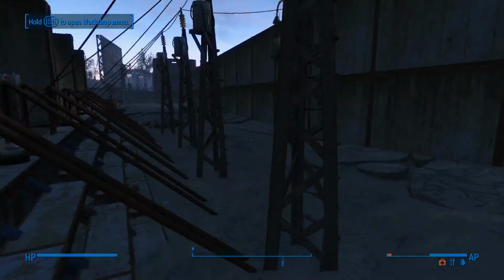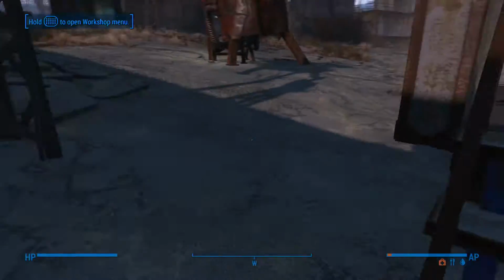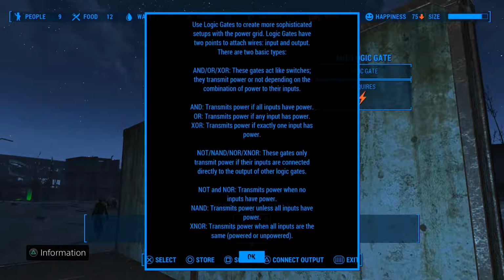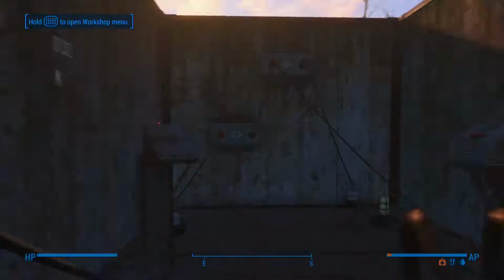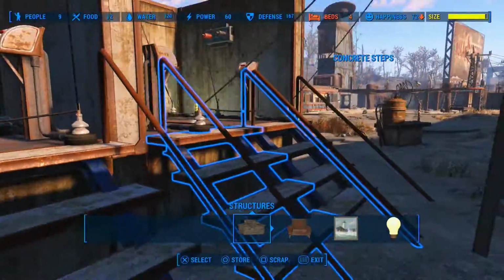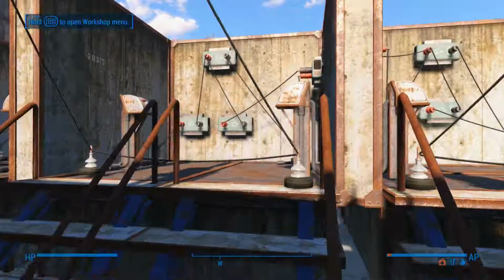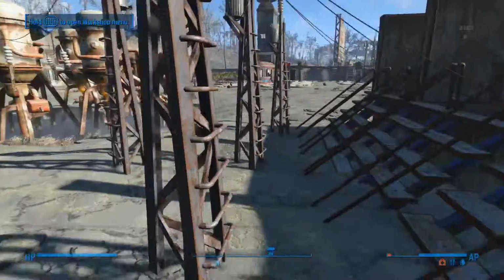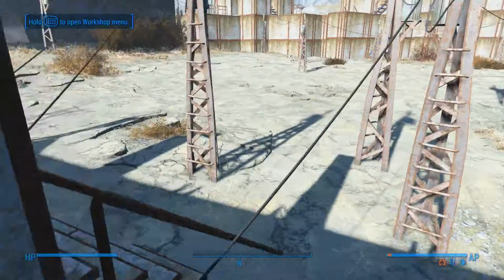Fallout 4 Contraptions DLC: Logic Gate Tutorial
It was requested that I make this video to help with understanding Logic Gates, added by the Contraptions DLC, and how they work in-game.

I strive to bring you the best content I can make, and although it's not always perfect, I certainly do try.
Don't forget, leave suggestions for games (PS4, Xbox One, Xbox 360, PC) and I will take them under consideration.

Upcoming Games I'm Looking Forward To:
 PS4 -Kingdom Hearts 3 -Kingdom Hearts 2.8 -SpidermanPS4
         -God of War -Battlefield 1 -Watch Dogs 2 -Titanfall 2
         -Dishonored 2 -Detroit: Become Human -Prey
         -South Park: The Fractured But Whole -No Man's Sky
         -Mass Effect Andromeda
 PC   -Civilization VI -Skyrim Special Edition -Halo Wars 2
 Unannounced -Borderlands 3 -Elder Scrolls VI
  -Kingdom Hearts 1.5 & 2.5 PS4 Collection
         -Mass Effect Trilogy PS4
Programs I use:
 Recording PC-OBS
 Recording Consoles-Hauppaugue HDPVR2 Gaming Edition w/ Hauppaugue Capture
 Recording Voice/Editing/Rendering: Sony Vegas Movie Studio HD 11
Equipment:
 Microphone for Recording-Blue Yeti
 Microphone for Streaming-Razer Hammerhead Pro in-line mic
 Earbuds when streaming-Samsung S7 earbuds
 Gaming Earbuds-Hammerhead Pros (Only used when not streaming, so not often when recording either)
 Capture Card: Hauppaugue HDPVR2 Gaming Edition (Only for consoles)
 Monitor: Samsung 1080p Monitor
 Keyboard-Logitech K800
 Mouse-Razer Mamba Chroma
 Mousepad-Razer Invitica (Speed Side)
 Prefered Controller for PS4: Standard, Magma Red
 Preffered Controller for 360/PC: Afterglow 360
Rig:
 Case-Sentey Stealth Plus GS-6008 Plus
 PSU-Sentey Metal Blade Power 750w
 Motherboard-Asus Z97-A
 CPU-Intel i7-4790k (8M Cache, up to 4.40 GHz)
 RAM-32GB Corsair Vengeance Pro (4 8GB Sticks, DDR3 3400MHz)
 Storage: 1TB Western Digital 7200RPM HDD, 500GB 5400RPM HDD (Stock PS4 HDD, as I replaced that with a 4TB 7200RPM Seagate SHDD)
 GPU: NVidia GeForce GT 630
 Other: Asus Optical DVD-RW Drive, Netgear WNA3100 WiFi Adapter, Some Fans, Front Audio Panel that doesnt work because the included (and permanent) case cables aren't long enough to reach the prongs on the motherboard, and a crap laptop.
 OS: Windows 10 Pro/Enterprise